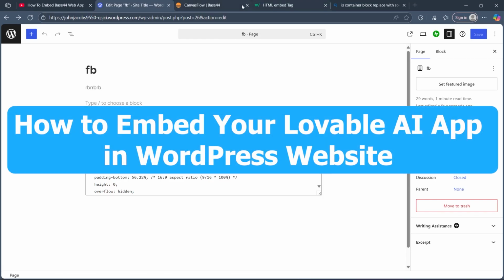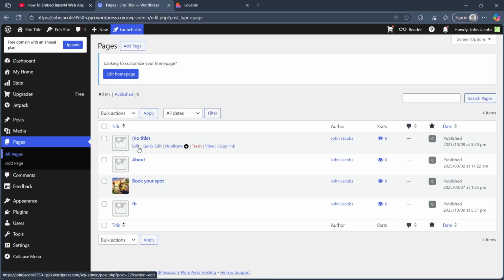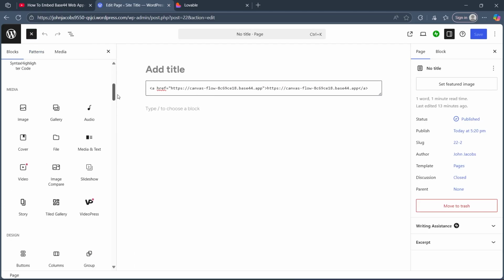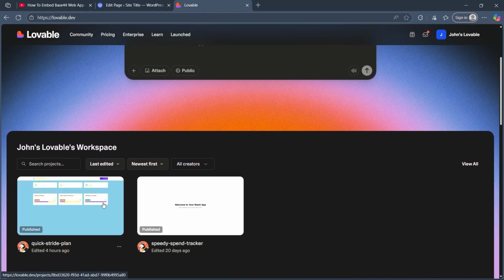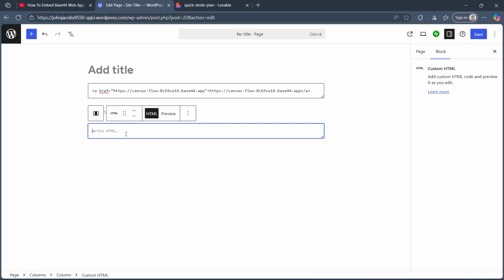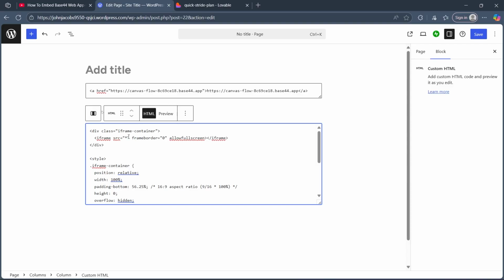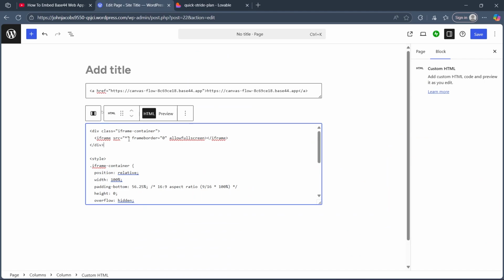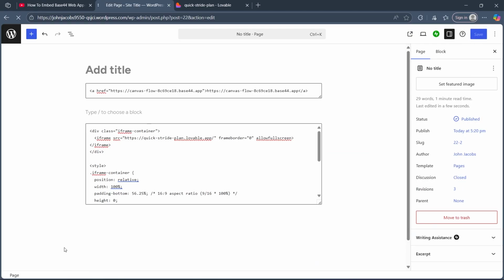How to Embed Your Lovable App in WordPress Website - Step By Step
How to Embed Your Lovable App in WordPress Website Learn how to embed your Lovable app in a WordPress website quickly and easily. This guide walks you through the steps to integrate your app smoothly and make it accessible directly on your site. Perfect for users who want a simple Lovable and WordPress integration.